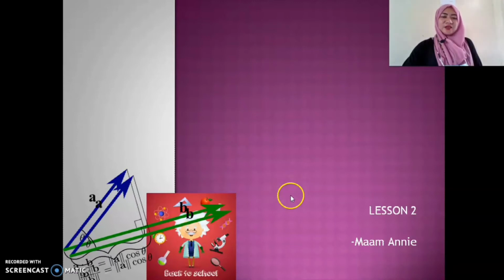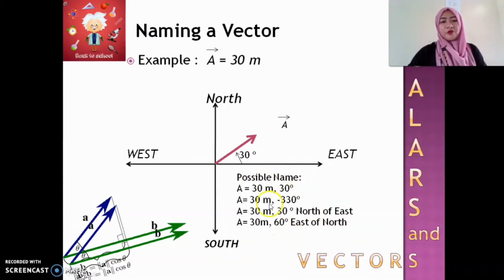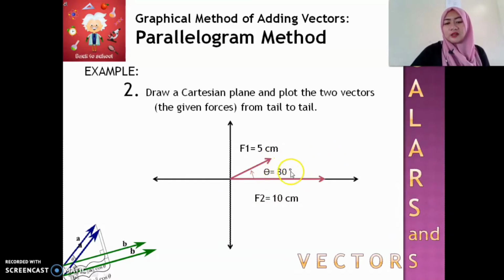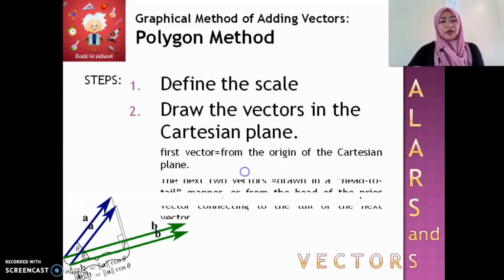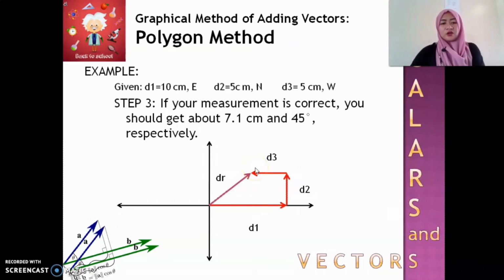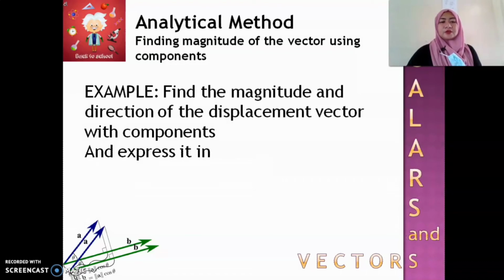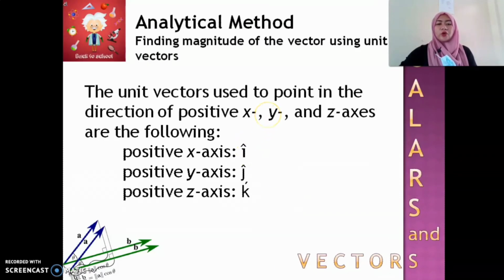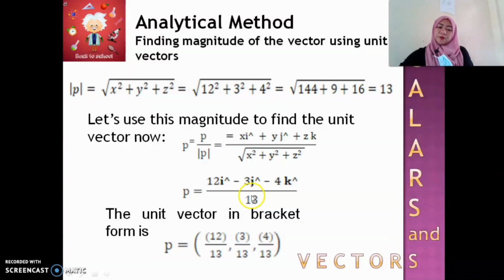General Physics 1:Scalar and Vector Quantities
This video lesson is focused on Lesson2: scalar and vector quantity to aid learners along with their modules to understand the lesson and be able to watch this at their convenience.

The teacher hopes to improve the learning process amidst pandemic.